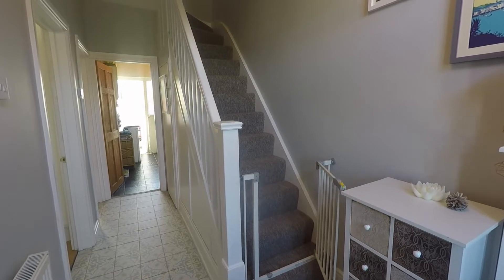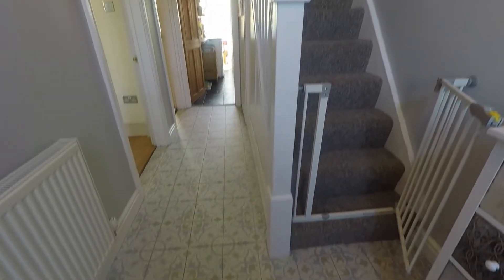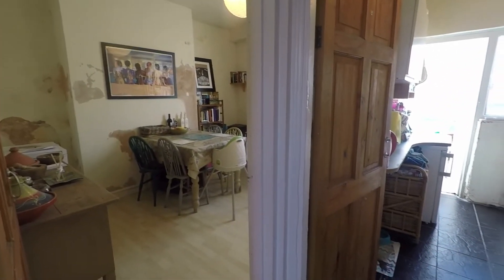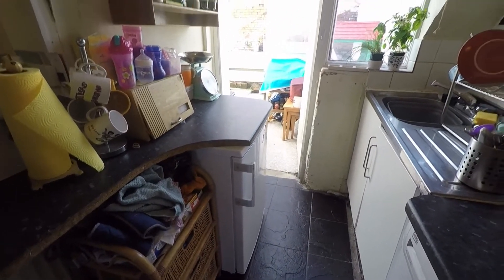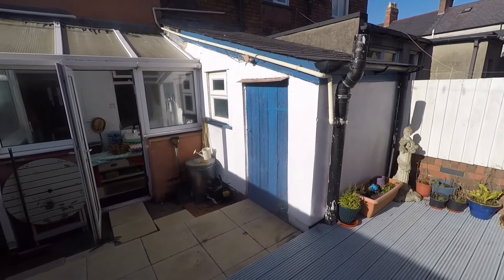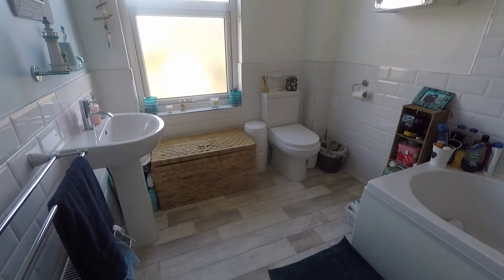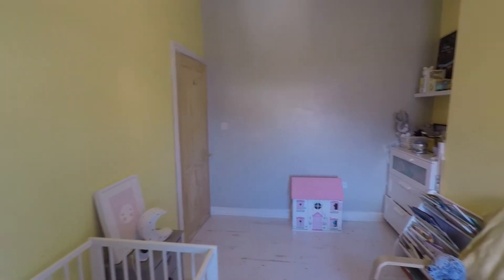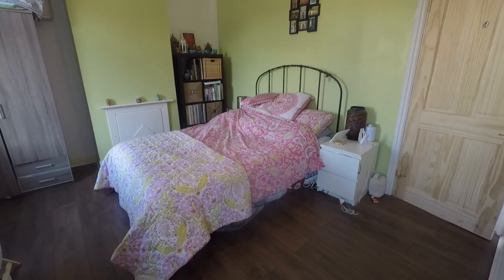Pinkmove Virtual Tour Of 46 Lennard Street